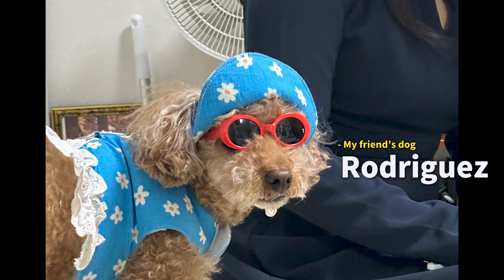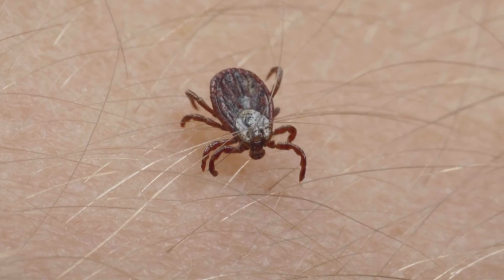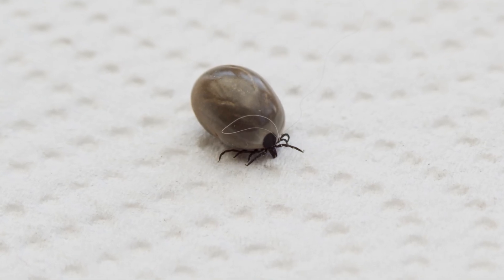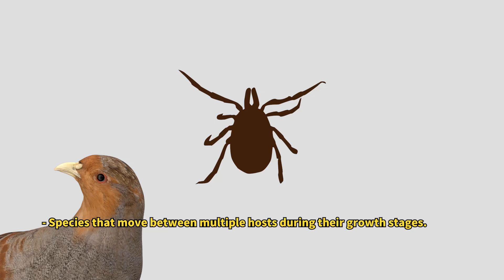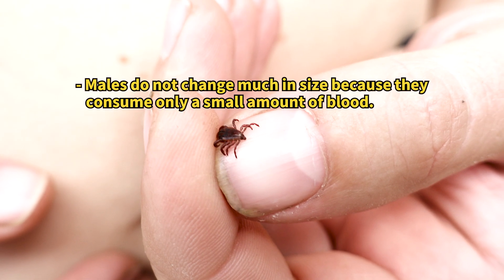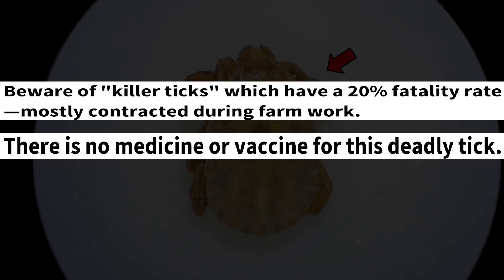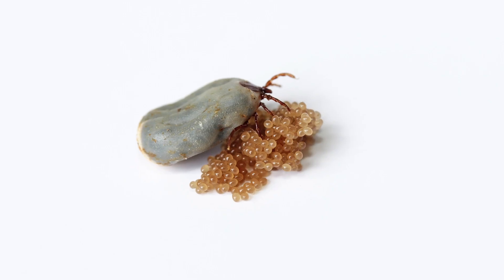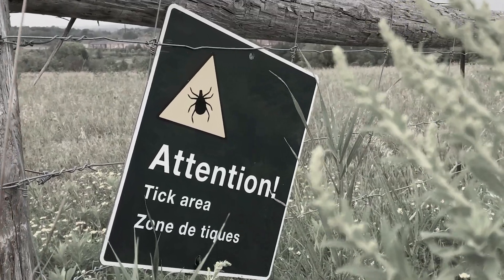Why Should We Watch Out For Ticks(Hundreds Die Each Year...)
Recently, a friend of mine discovered a tick on his dog and sent it over to me.
Upon examining it, I realized it was from a species known as the "killer tick," which has recently gained notoriety in the news.
Every year in Japan, ticks are responsible for the deaths of dozens to hundreds of people. Yet, many people still aren't fully aware of the threat they pose.
In this video, we explore the biological characteristics of ticks and highlight the dangers they present.
Please make sure to watch the video until the end!
We're also planning future content where we'll actually capture ticks and show them up close!